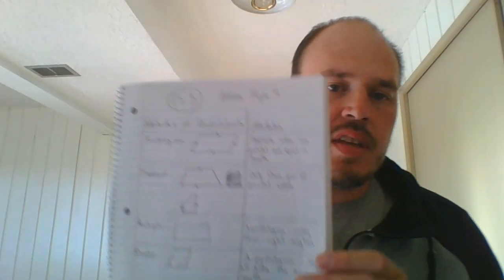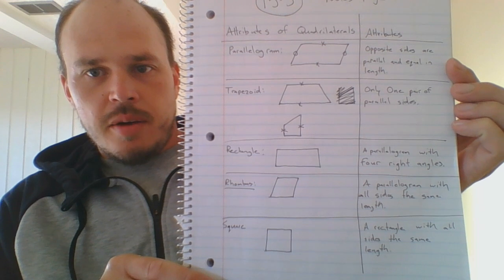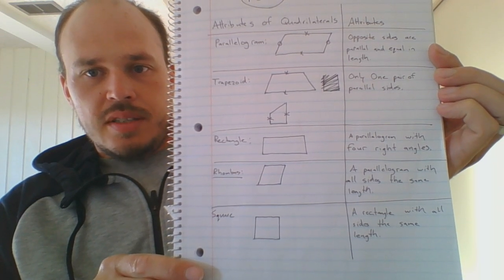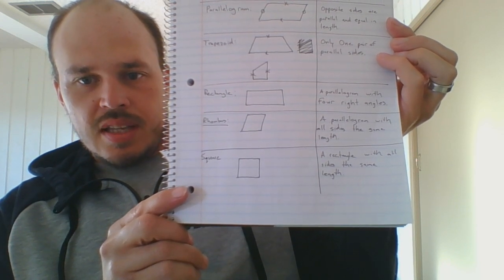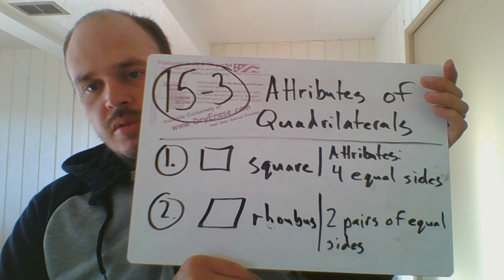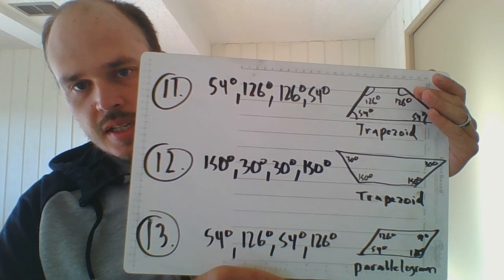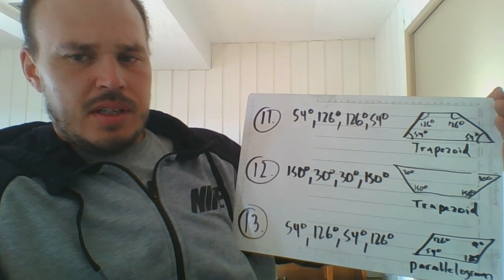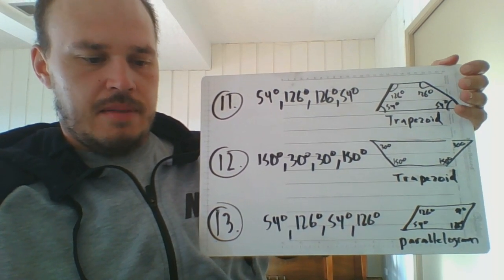Lesson 15-3 Attributes of Polygons